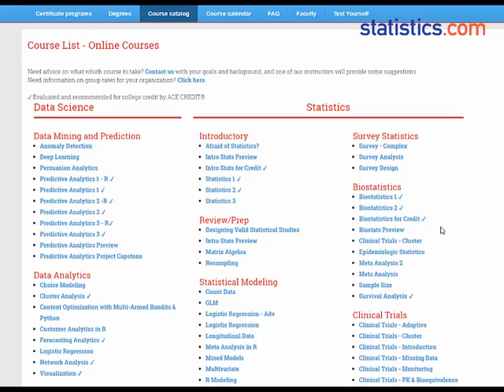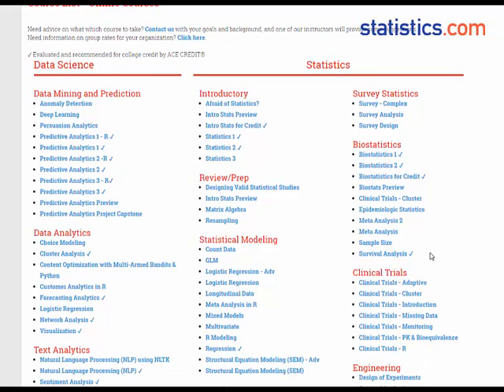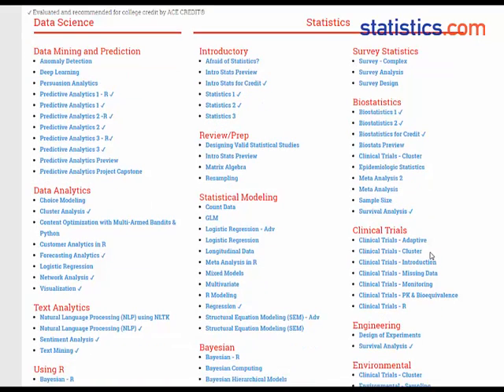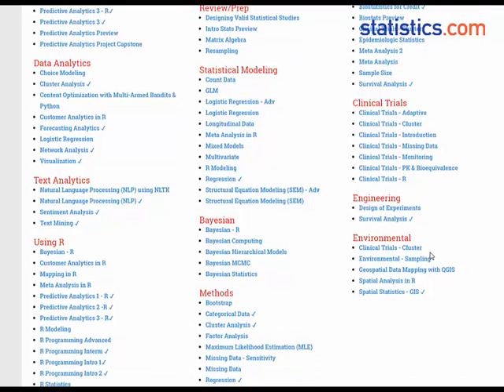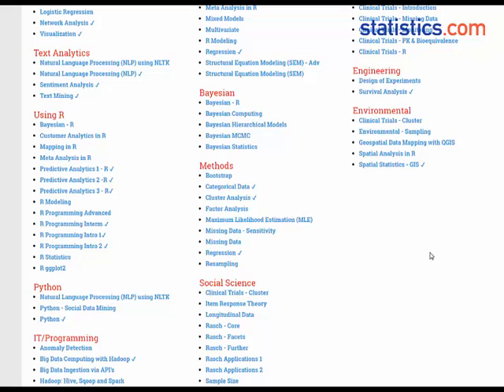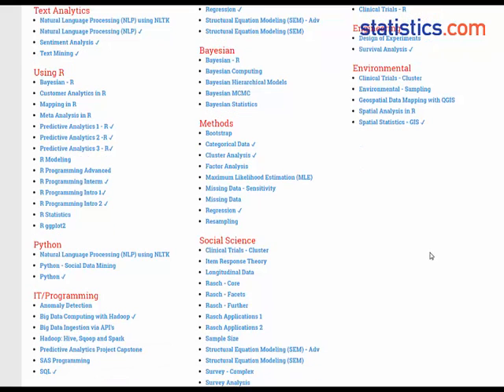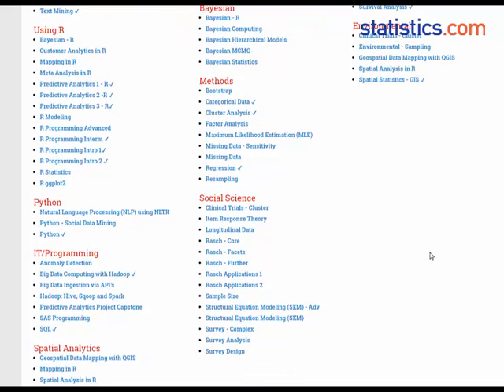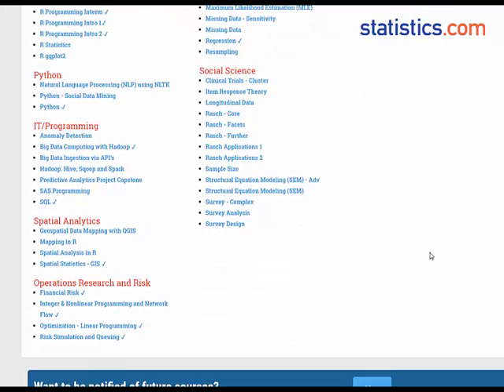Since 2002, Statistics.com has been teaching statistics and analytics in online courses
Peter Bruce, founder, and president of Statistics.com walks through our course catalog of 90+ online courses